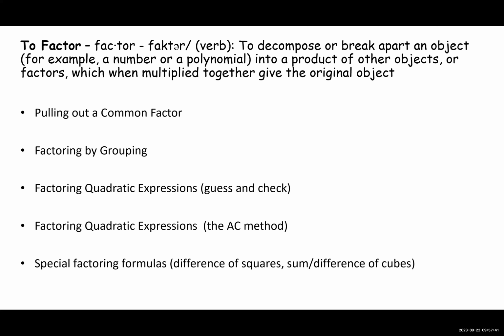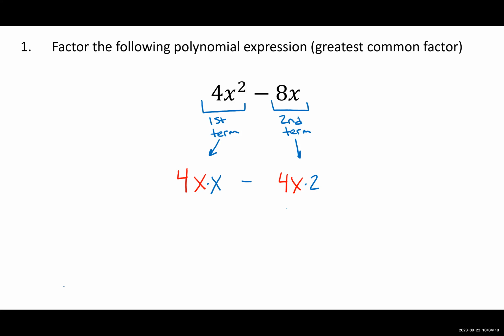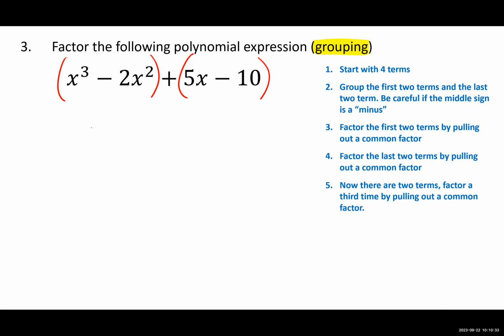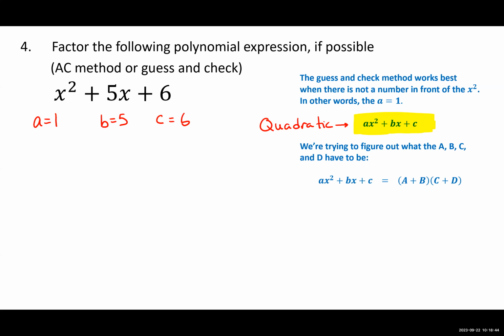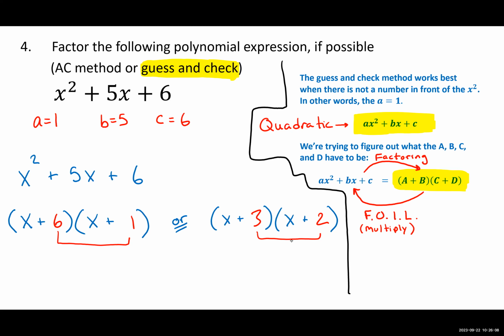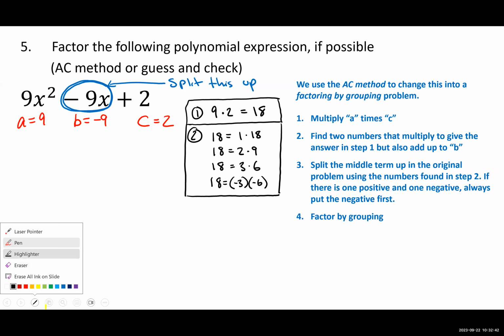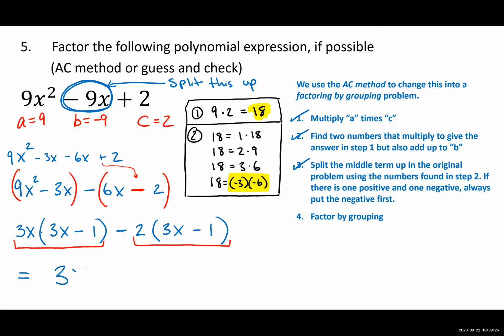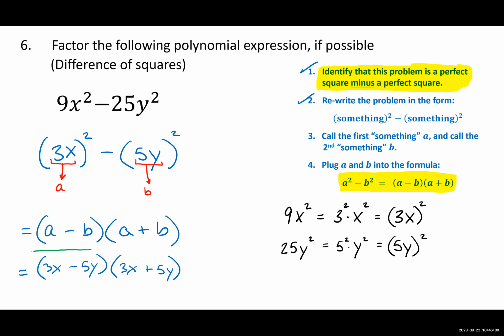Precalculus Classwork - Section P.5 Solutions